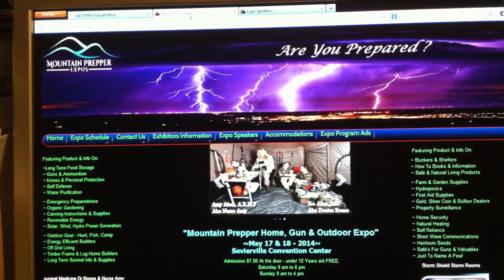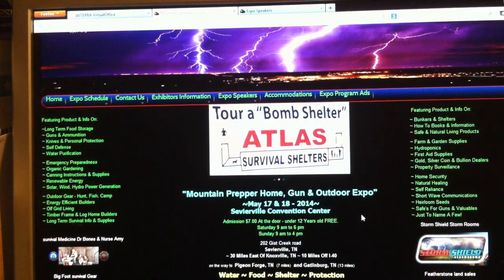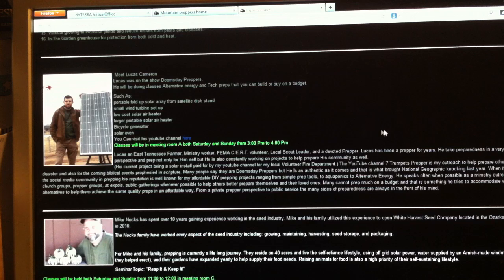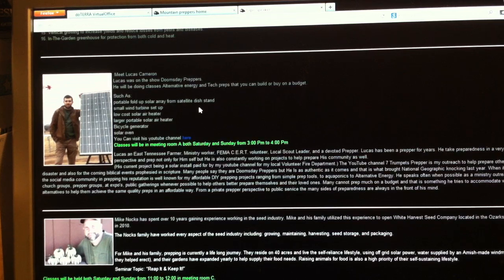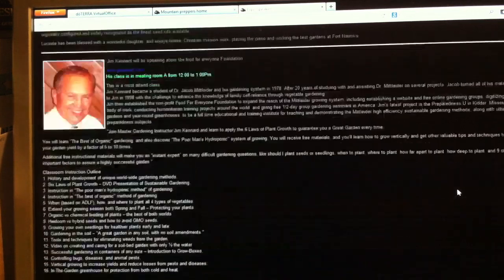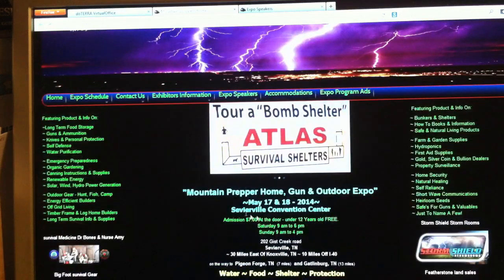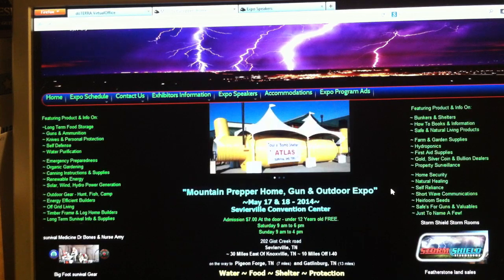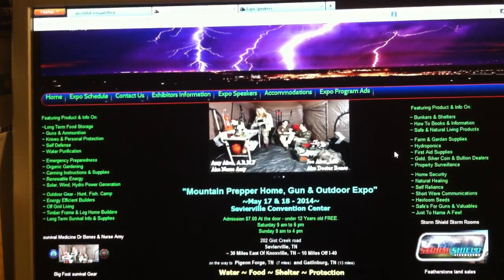MOUNTAIN PREPPER EXPO COMING IN MAY 2014!! WATCH FOR INFO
In this video I go over the great news of a Prepper Expo finally in the southeast!!!
I also will be talking at it about Alternative energy both days and you can also stop by and see me at the Doterra booth as well.